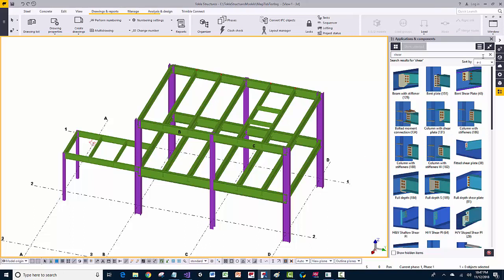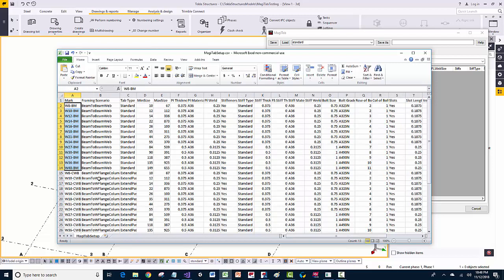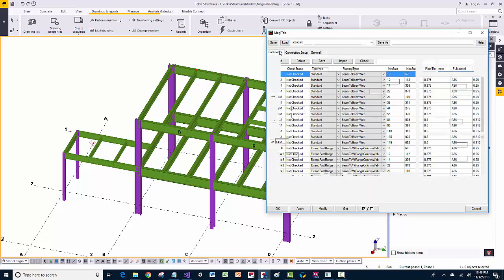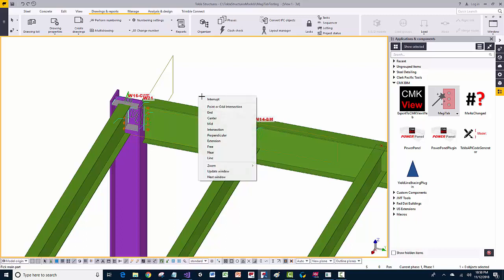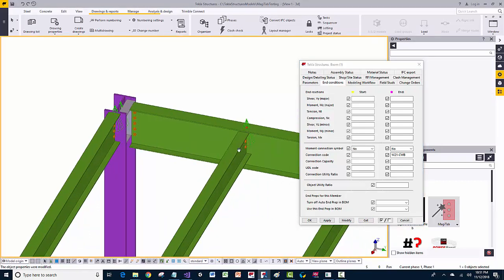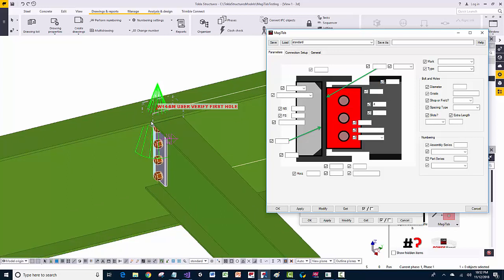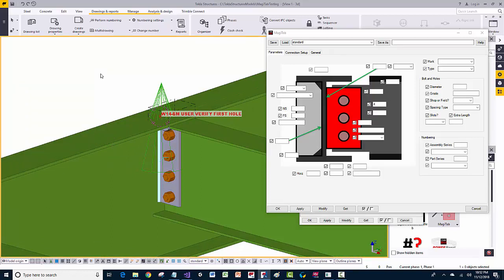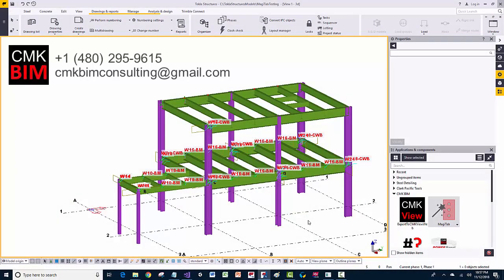CMK BIM: MagiTab SNEAK PREVIEW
20 Shear Connections in Tekla now brought together into one single component. Setup your information in excel, import it, and start applying connections. Keep track of when connections have been overridden manually.